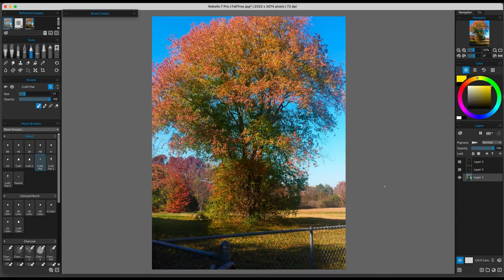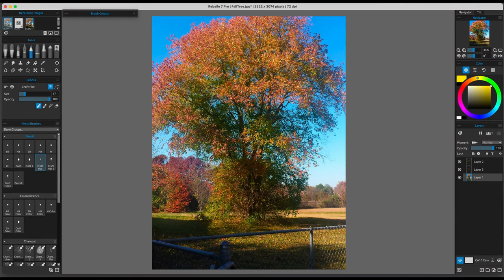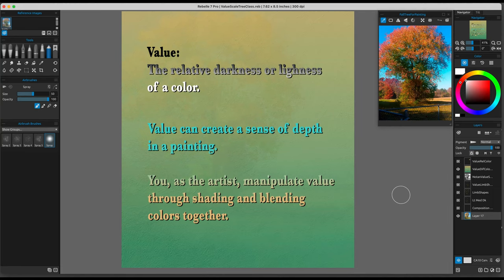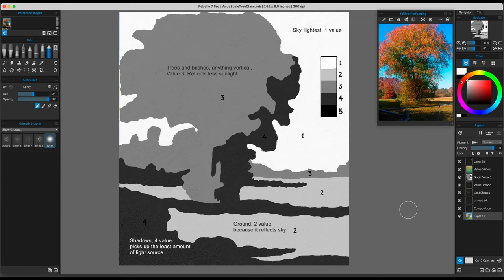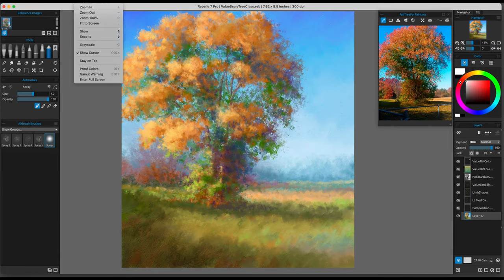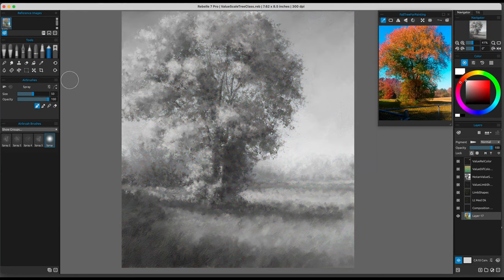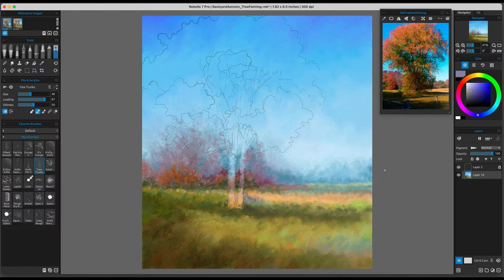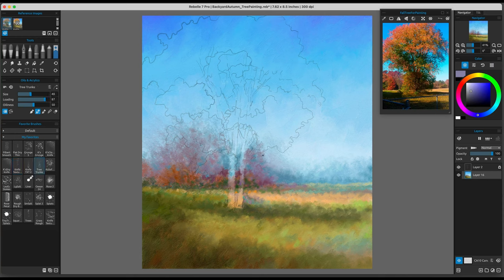Painting A Tree using Rebelle 7pro - Value, Color, Form by Kathleen Casey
In this video, I will paint a tree using the digital painting software, Rebelle 7 pro. There are points in the beginning about how and why you should think of value when creating the shape of a tree as well as color temperature when painting it. These principles can carry over into any medium you use.

If you want to see the video in it's entire 38:00 minute content along with an intro video, then check out my Gumroad store Kathleen Casey Art .